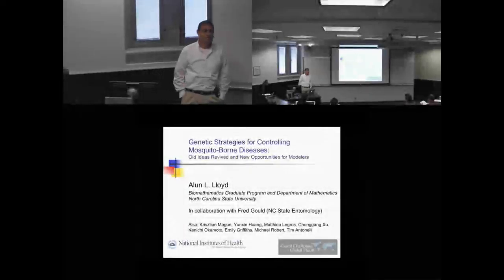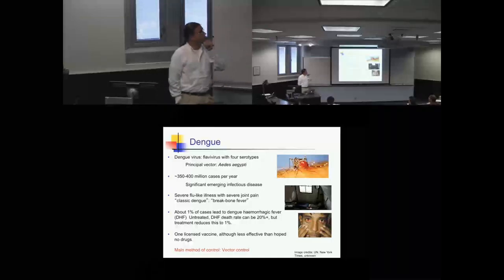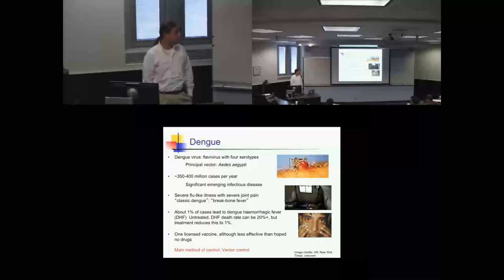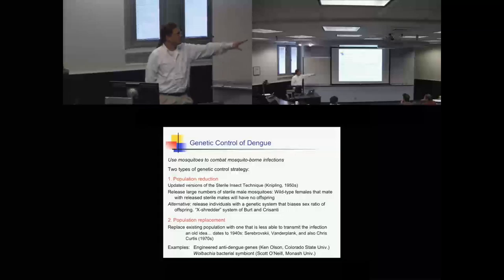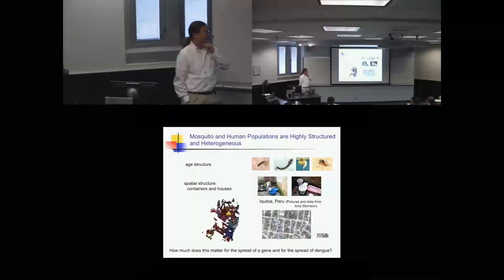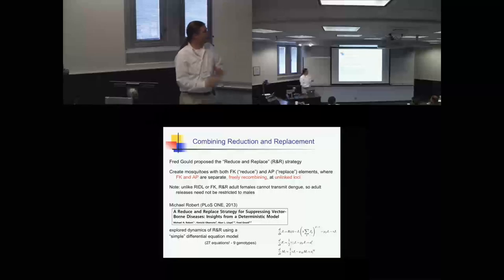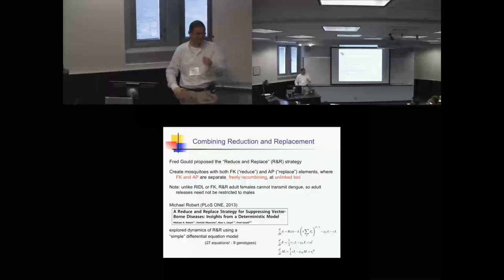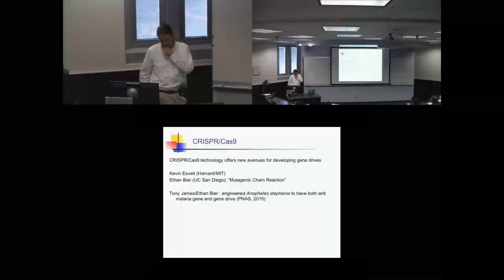Genetic strategies for controlling mosquito-borne diseases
Alun Lloyd (North Carolina State Univ.) gives a talk entitled "Genetic strategies for controlling mosquito-borne diseases: Old ideas revived and new opportunities for modellers" at the Game Theoretical Modeling of Evolution in Structured Populations Tutorial held at NIMBioS April 25-27, 2016.